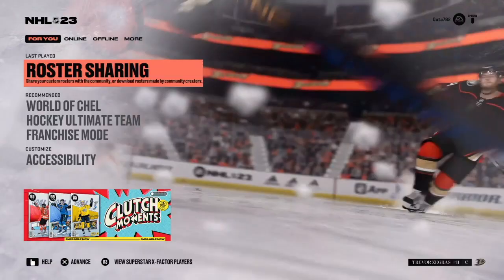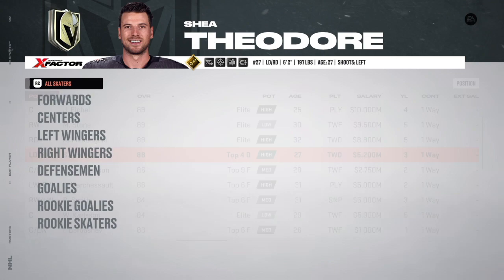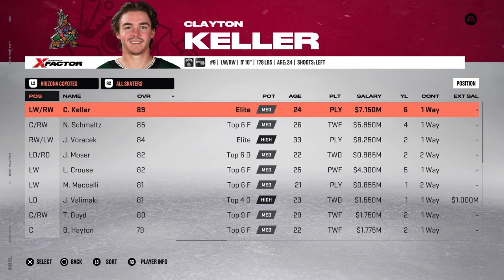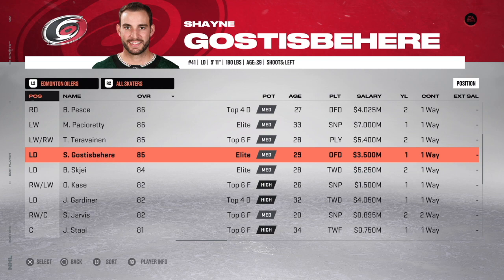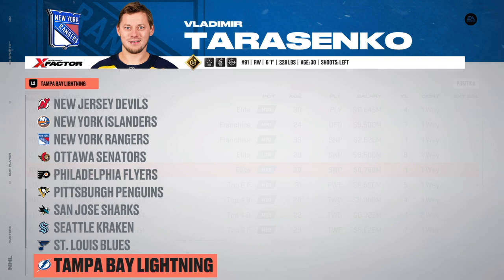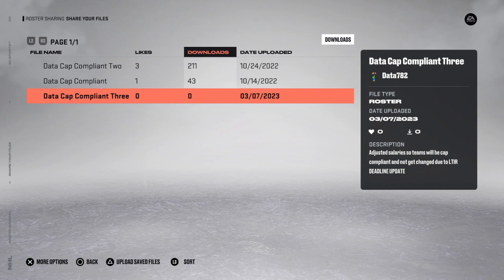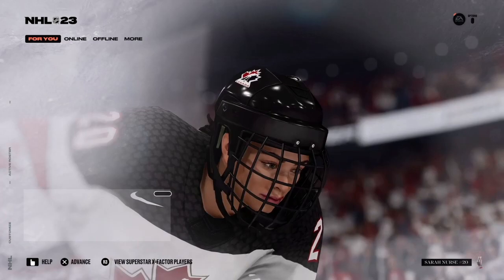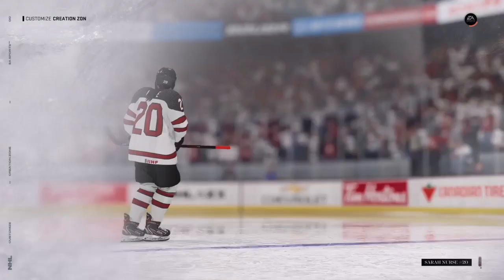HOW TO MAKE YOUR ROSTER SALARY CAP COMPLIANT ON NHL 23 (Trade Deadline Update)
Now that EA has updated their rosters after the 2023 NHL Trade Deadline, it's time to update my own custom roster which will make the teams in your Franchise Mode salary cap compliant! Follow along with this tutorial to find out how to keep the player salaries in your franchise mode from being altered - thus giving you the most realistic experience possible!